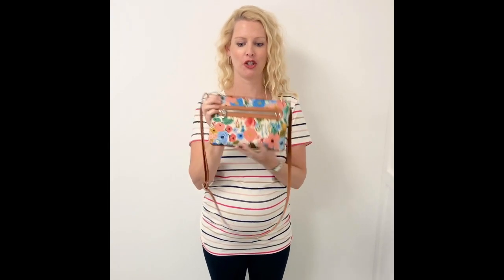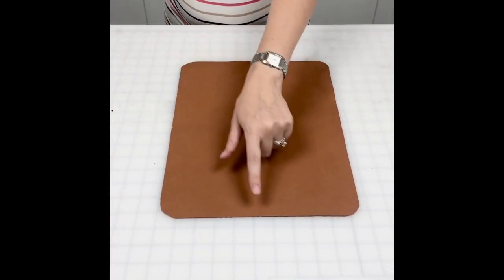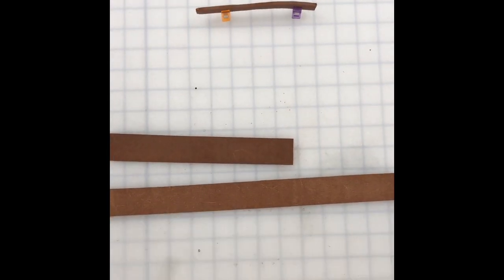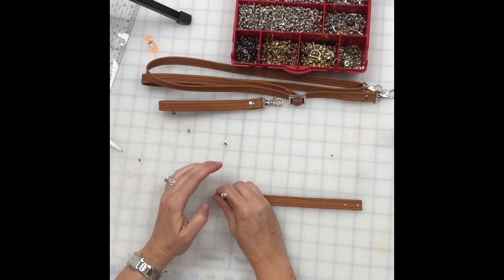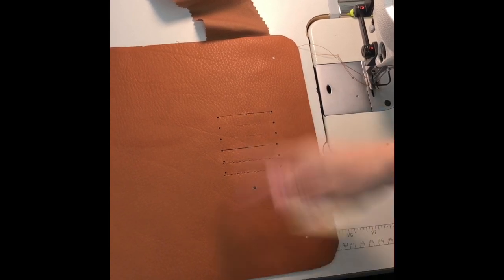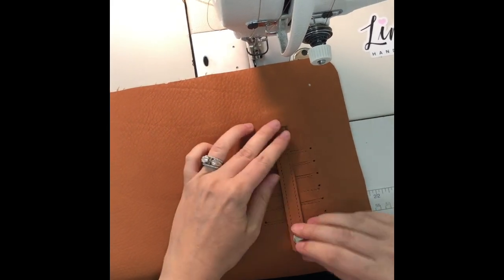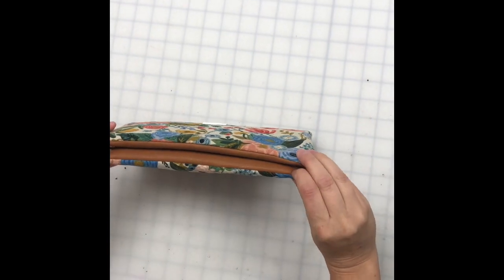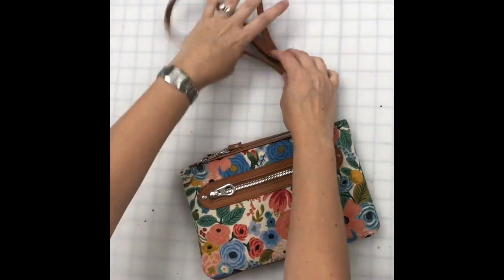Making the Bend and Snap Clutch!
This little clutch wallet/purse is perfect for the minimalist. It features 6 card slots, 3 zippered pockets, 1 ID window and 4 carrying styles (clutch, crossbody, wristlet, and top carrying handle). I am using 2 different Juki industrial machines in this video, the DU-1181n and the 8700 but this pattern IS domestic machine friendly, provided you use materials that your machine can handle. We highly recommend that you don't use a directional fabric or one end will be upside down in the back, unless you split the piece and rejoin so that the direction of the print is correct on both sides. (Don't forget to add the additional seam allowance if you do, otherwise your panel will end up too small!) Here’s a video to show how to adjust for a directional fabric
-Metal zipper by the yard/pulls are from Ningbags.com. Check out our video showing how to cut down metal zipper tape by the yard and create custom sized zippers
-Exterior fabric is by Riffle Paper Co
-Interior in cowhide leather from Tandy Leather
-Spring snaps and setting tool found on Amazon